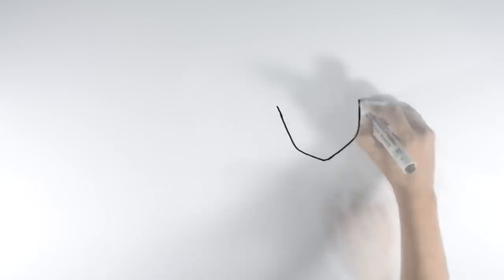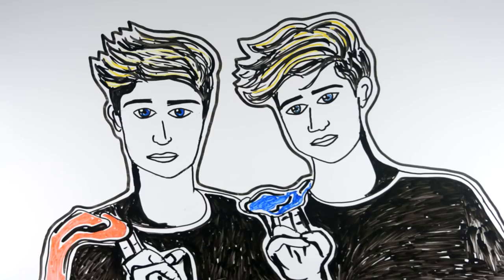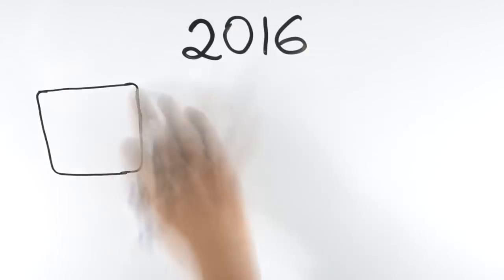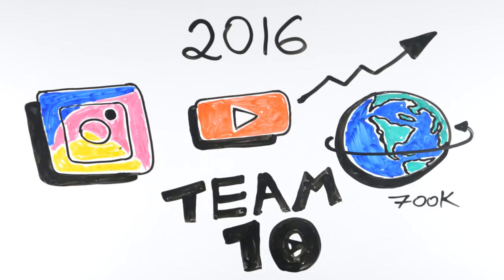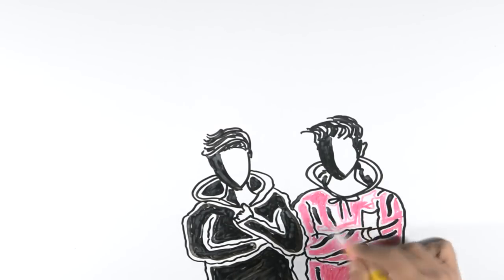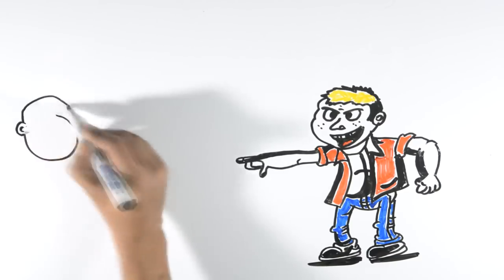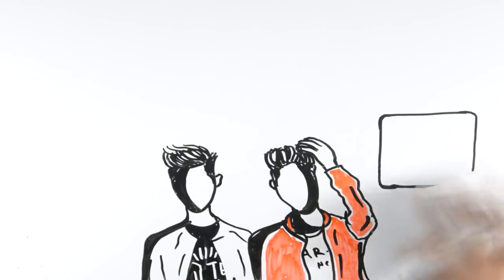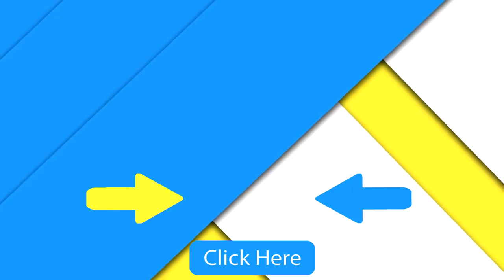Draw My Life : Martinez twins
Draw My Life :  Martinez twins is a complete biography of the twins brothers Emilio Martinez and Ivan Martinez ., from poverty to becoming Instagram celebrities, from joining Team 10 to Leaving team 10 on a very sad note, we are going to cover it all so if you want to know about the twins life checkout  Draw My Life: Martinez twins.